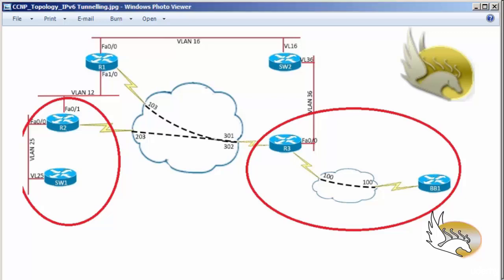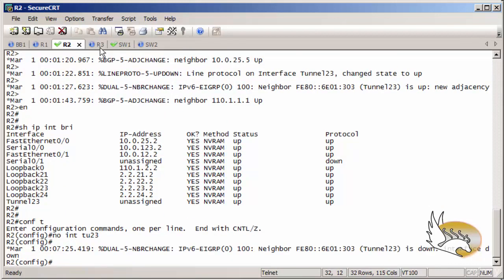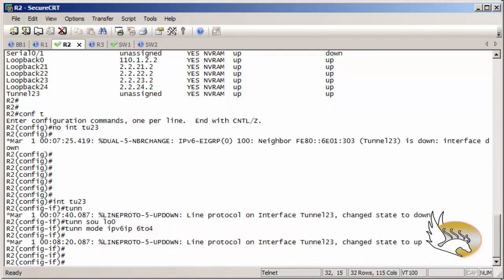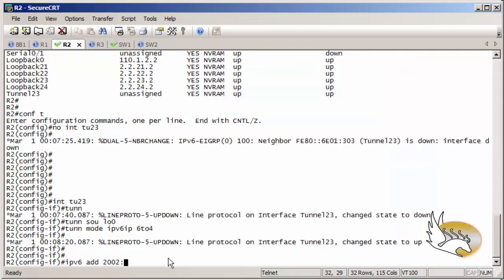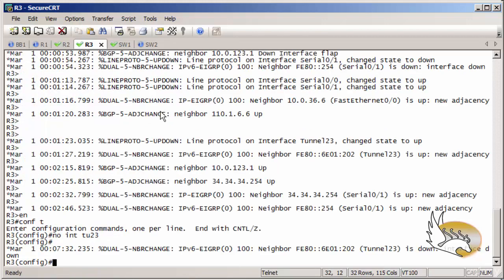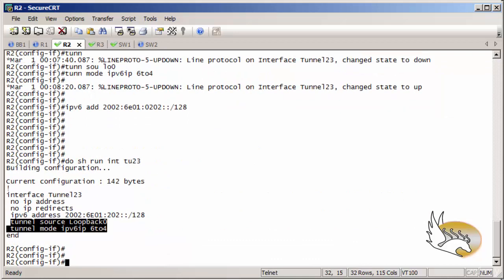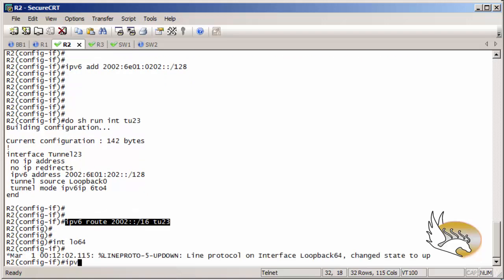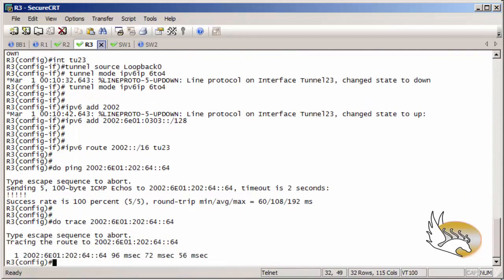CCNP ROUTE LABS | IPV6 PROTOCOLE | ENGLISH | LEC # 50